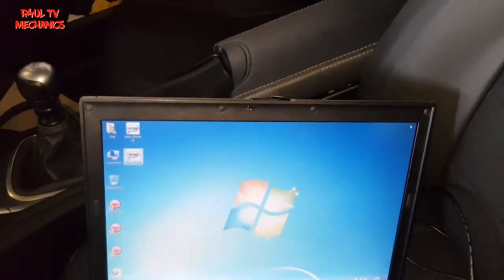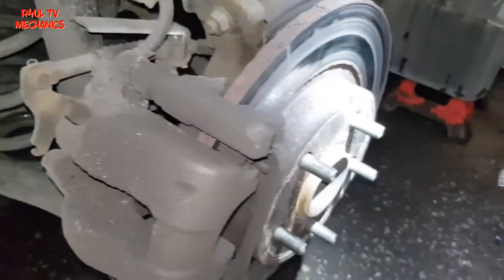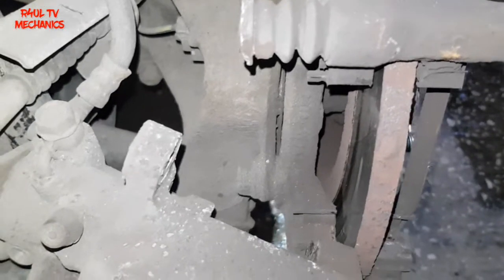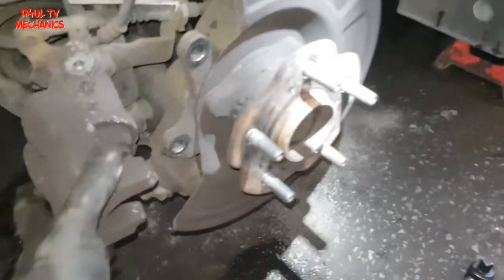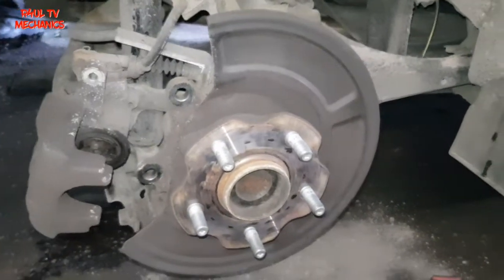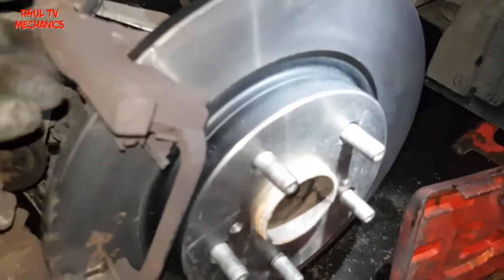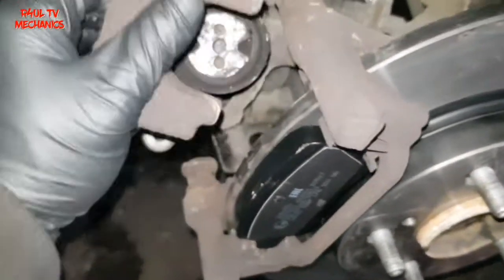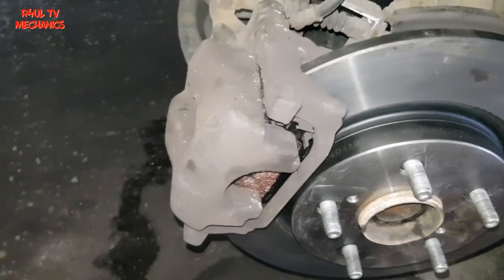2018 TOYOTA AVENSIS REAR BRAKE PADS & DISCS REPLACEMENT